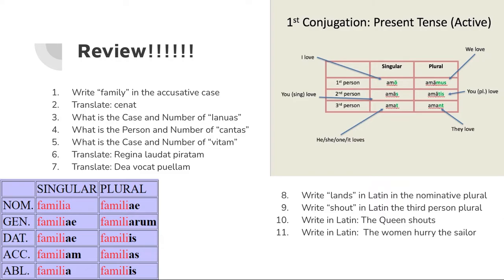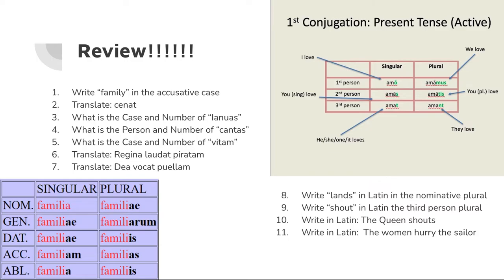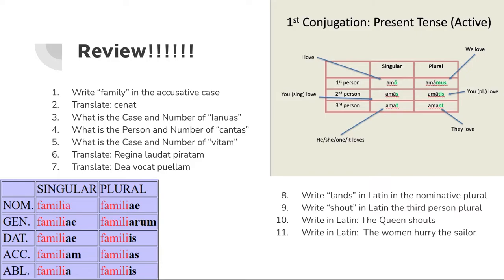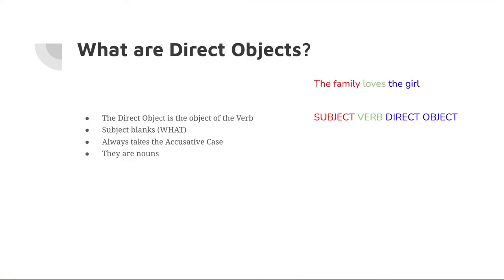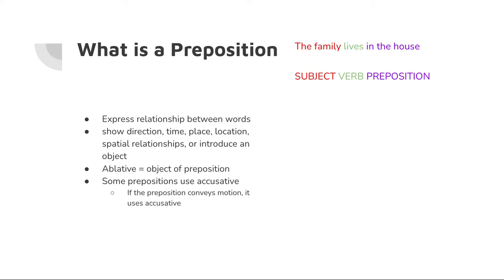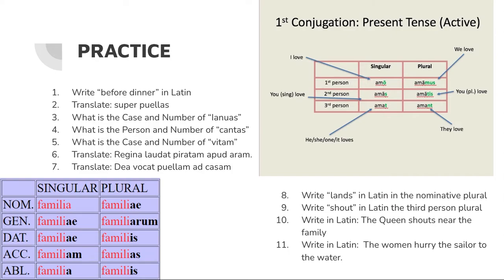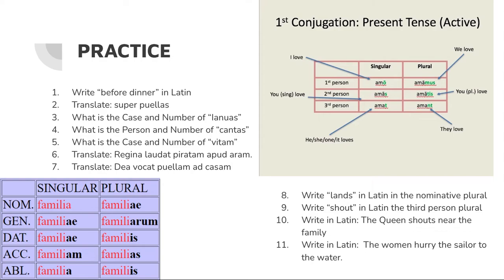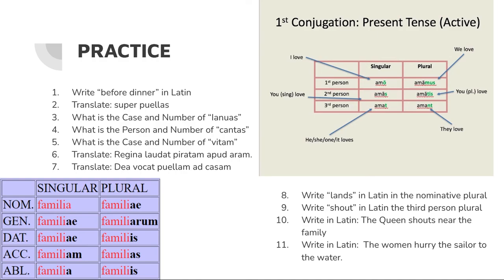Day 6 of A Dead Language Comes Alive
This video is Day 6 of my 10-Day Course. Today I will be teaching Latin again. I will be covering Prepositions and Direct Objects. Before watching this video, open the link below to access the worksheet that will help you follow along with the video and give you a place to see all the main ideas from the video.